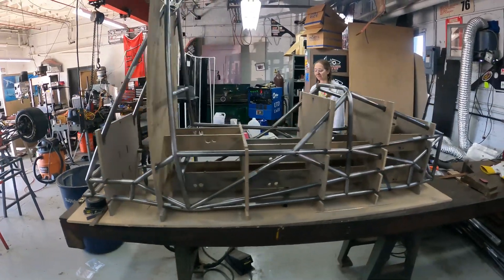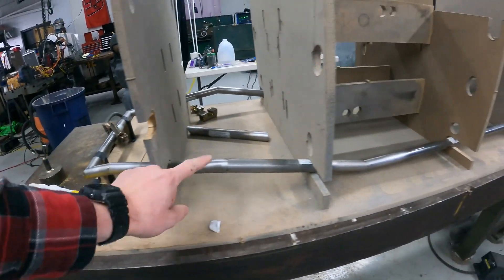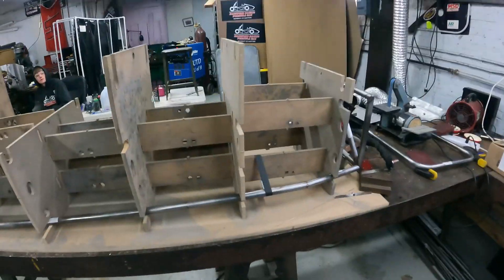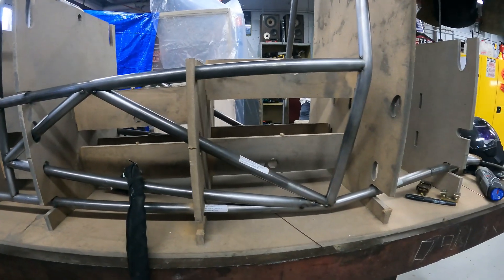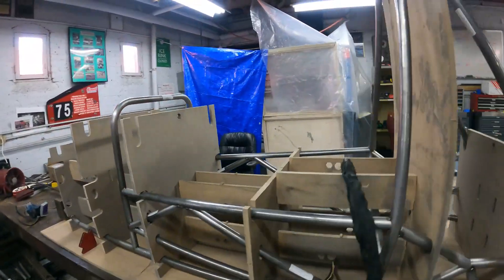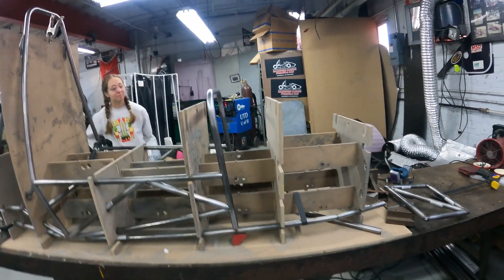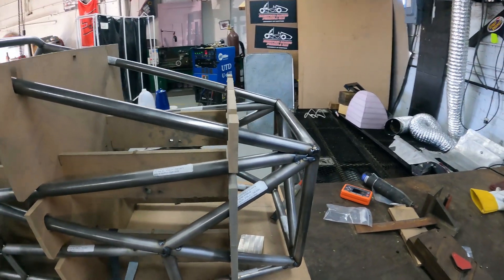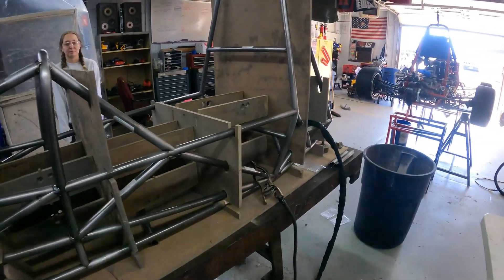How to Build a Racecar Chassis in 5 Minutes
a demonstration and explanation of how a few students went about jigging and tack welding the tube frame of our HR-25 Formula SAE Race car.